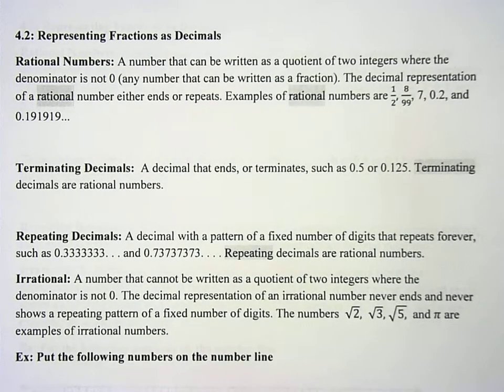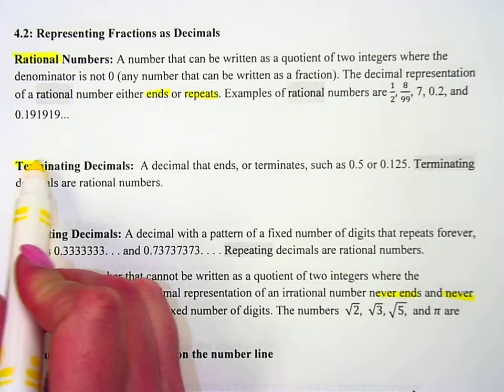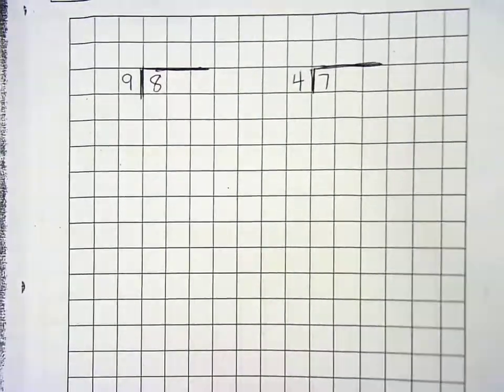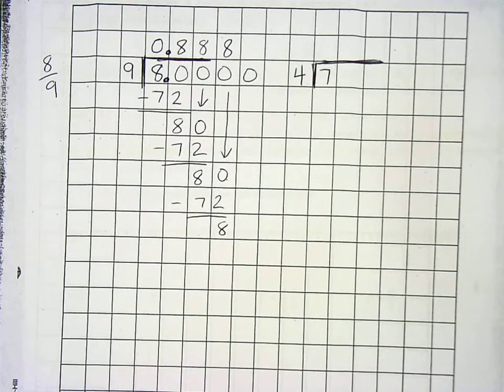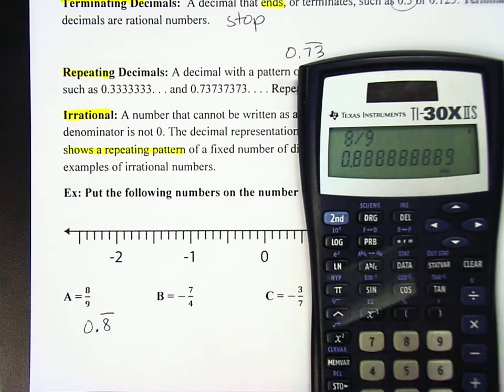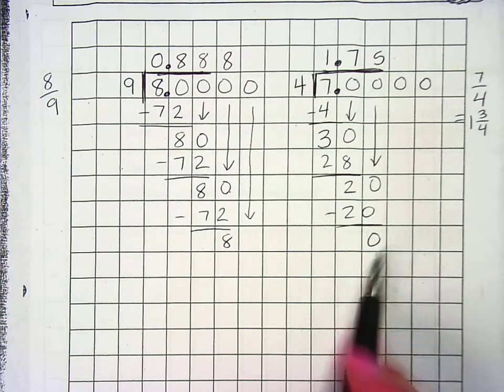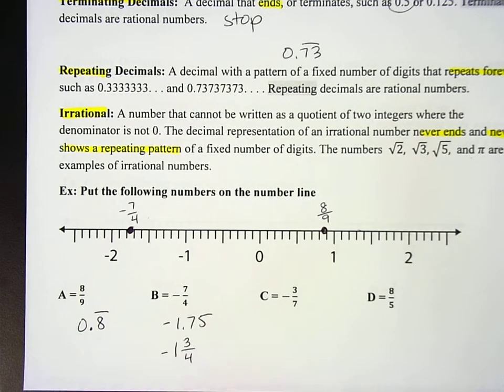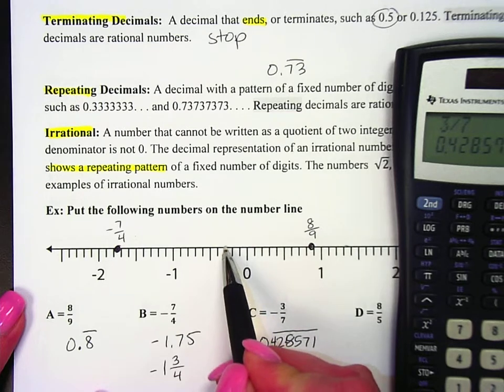4.2 fractions as decimals (part A)